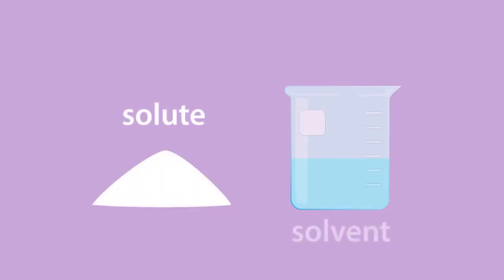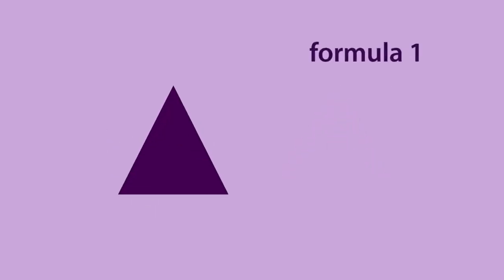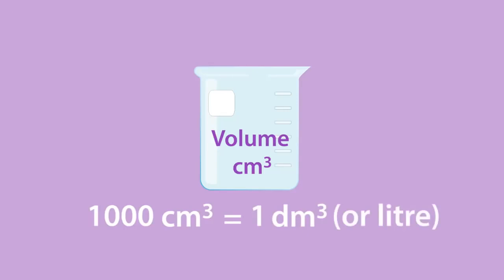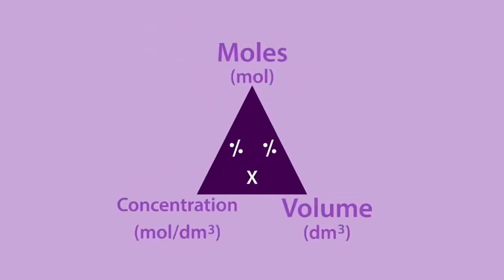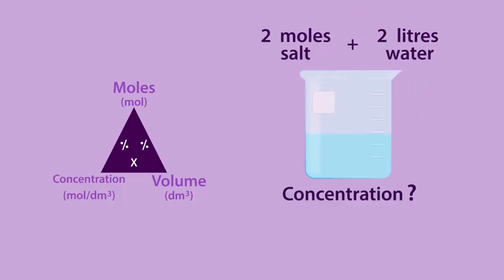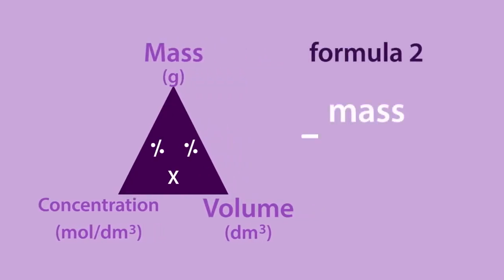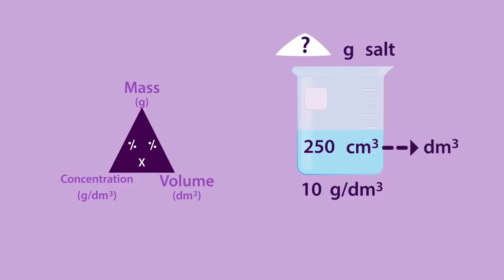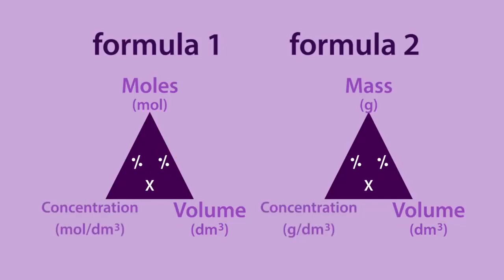Concentration Formula & Calculations Chemical Calculations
In chemistry, a solution’s concentration is how much of a dissolvable substance, known as a solute, is mixed with another substance, called the solvent. The standard formula is C = m/V, where C is the concentration, m is the mass of the solute dissolved, and V is the total volume of the solution. If you have a small concentration, find the answer in parts per million (ppm) to make it easier to follow. In a lab setting, you may be asked to find the molarity, or molar concentration, of the solution instead.